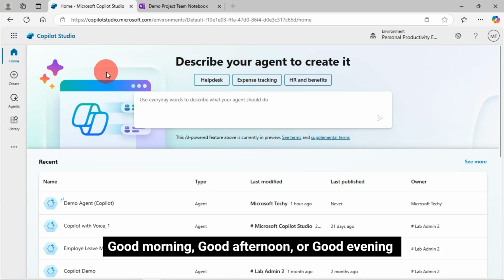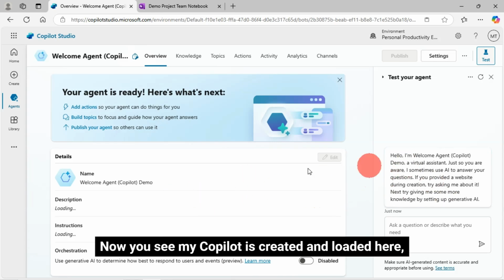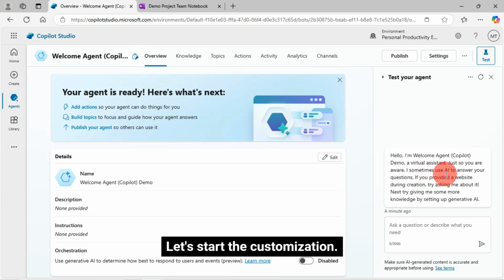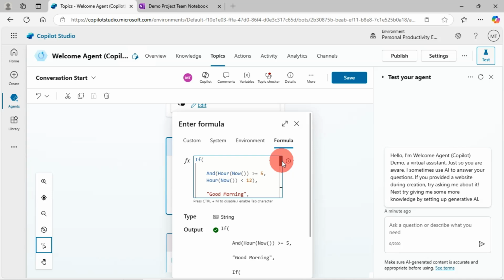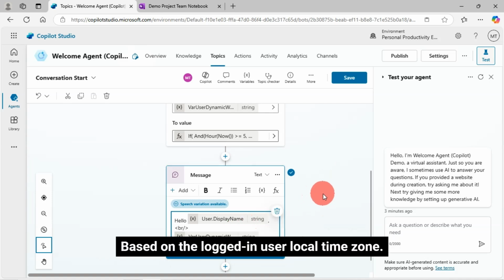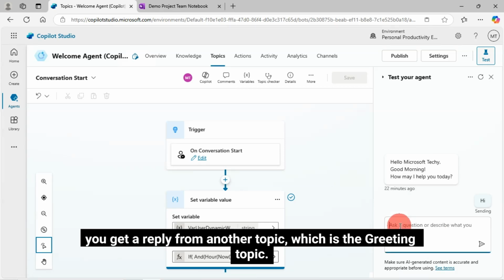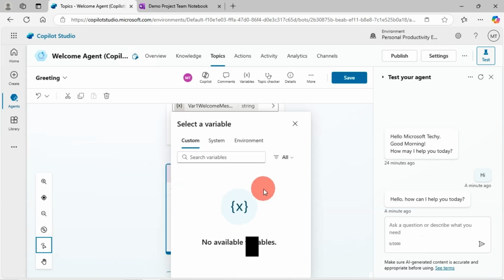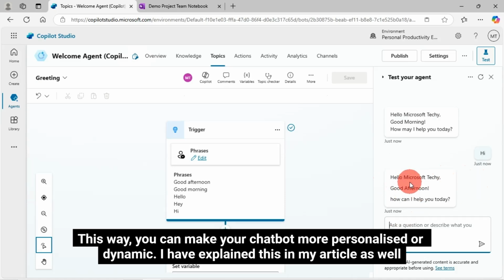How to Customize Copilot Studio: Dynamic Greetings with User Name, Good Morning & Good Evening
In this Microsoft Copilot Studio tutorial video, learn how to customize Copilot Studio with dynamic user Greetings!

In this Microsoft Copilot Studio tutorial, discover how to personalize user interactions by greeting logged-in users dynamically with their names and time-specific messages like Good Morning, Good Afternoon, and Good Evening based on their local time zone. Whether you're building a Custom Copilot (now called Agent) or enhancing user workflows, this video covers everything you need to know!

Here’s what you’ll learn in this tutorial:

🌟 How to create a Custom Copilot (Agent) for your projects
🤖 Step-by-step guide to building custom agents in Copilot Studio
🖥️ How to display logged-in user names dynamically in Copilot Studio
⏰ How to greet users dynamically based on their local time
🎯 How to customize the System Greeting Topic for better user interactions
💬 How to modify the System Conversation Start Topic for personalized experiences
🔍 How to find which topic was triggered during a conversation in Copilot Studio
✨ Why Microsoft renamed Copilot to Agent and what it means for your projects

This tutorial is perfect for:

✅ Developers looking to master Microsoft Copilot/Agent Studio.
✅ Tech enthusiasts wanting to enhance user experience with dynamic greetings.
✅ Anyone interested in building smarter, more engaging systems with AI-powered tools.

By the end of this video, you’ll be equipped with all the knowledge needed to customize dynamic greetings, display user information dynamically, and create professional-grade agents in Microsoft Agent Studio.

💡 Enhance Your Projects Today!

With dynamic greetings and customized agents, you’ll elevate your user experience and create powerful, intuitive workflows. Watch now and transform how you interact with users in Microsoft Agent Studio (formerly Copilot Studio)!

🎥 Don’t miss out — hit play now and start transforming how your system interacts with users!